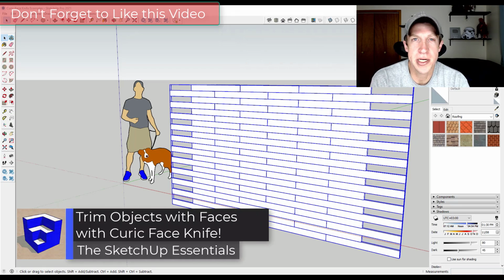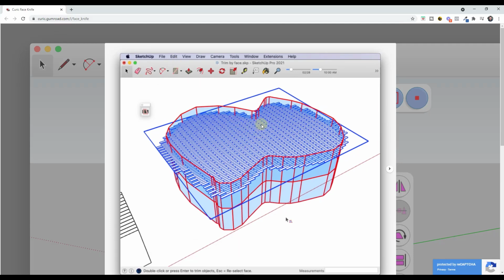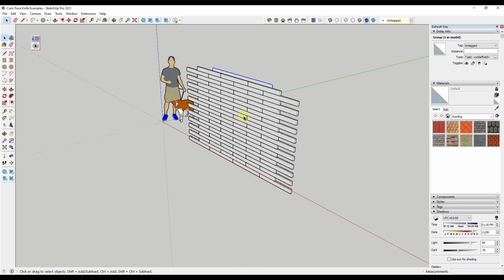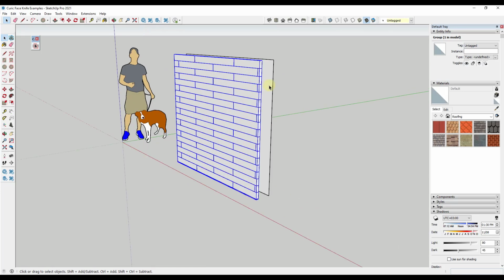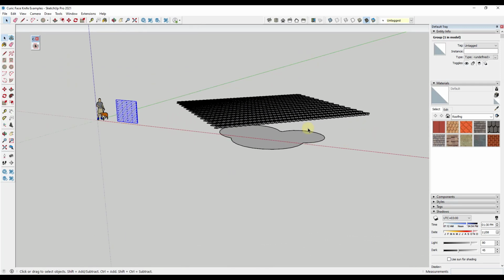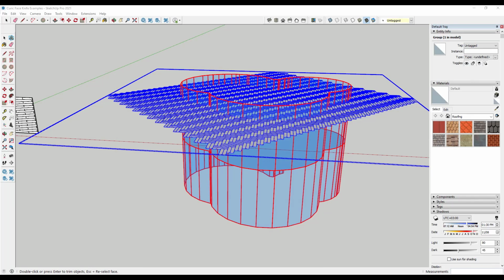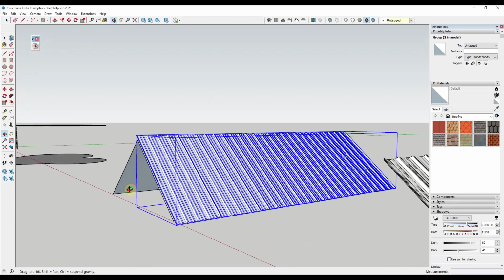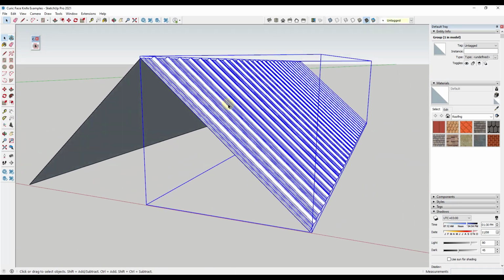FINALLY! Trim Objects with Faces with Curic Face Knife! :)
In this video, we check out Curic Face Knife - a brand new SketchUp extension from Curic that lets you cut different objects with faces in SketchUp.

This is especially helpful for adding things like cladding, roofing, tile along complex shapes, etc!

TIMESTAMPS
0:00 - Introduction
0:29 - Curic Knife Face download location
1:06 - How to use Curic Face Knife to cut objects
1:51 - Curic Face Knife result inspection
2:22 - Using a curved face to cut an object
3:35 - Application inspection - adding metal roofing panels